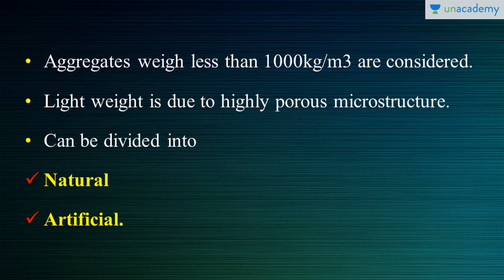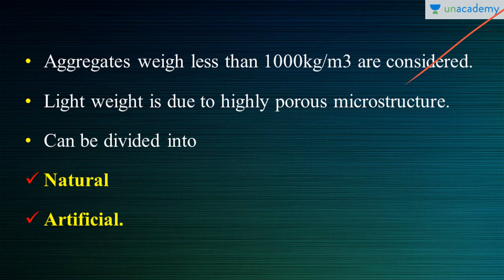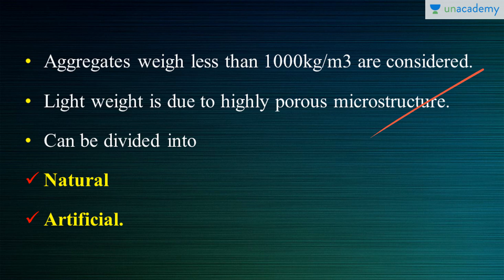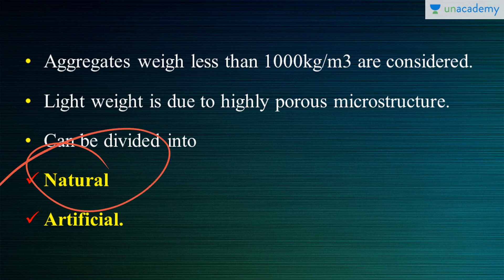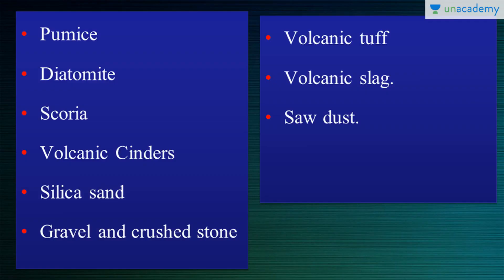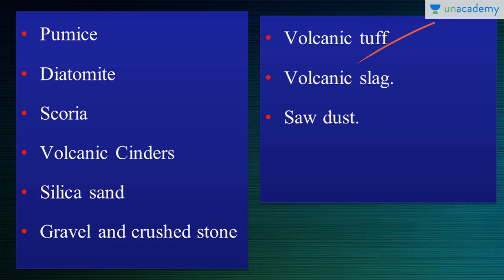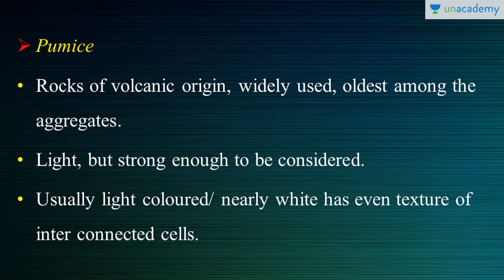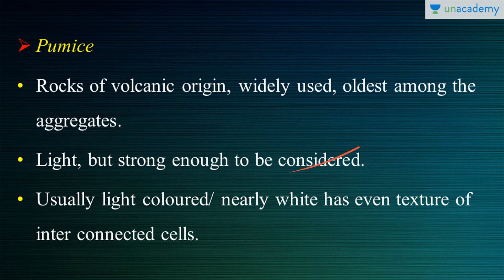Light weight Aggregates (Part 1)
Light weight Aggregates

Lightweight aggregate is a type of coarse aggregate that is used in the production of lightweight concrete products such as concrete block, structural concrete, and pavement. ... Most lightweight aggregate is produced from materials such as clay, shale, or slate.

In this video Deepak provides some of the important natural aggregates that are being used in the light weight concrete.